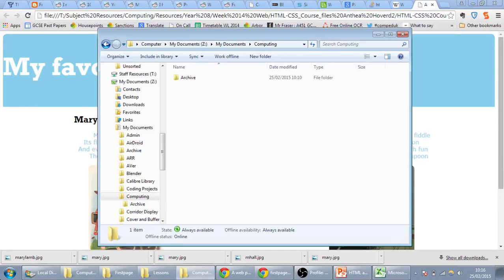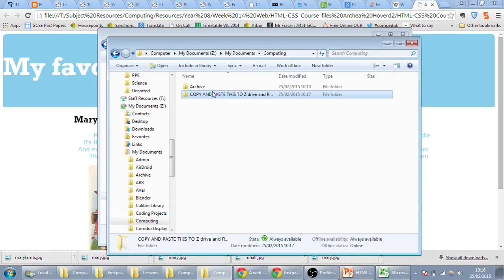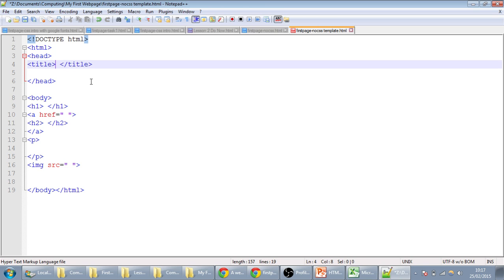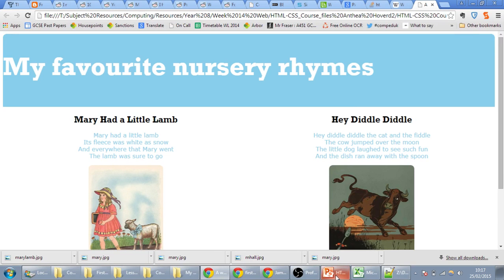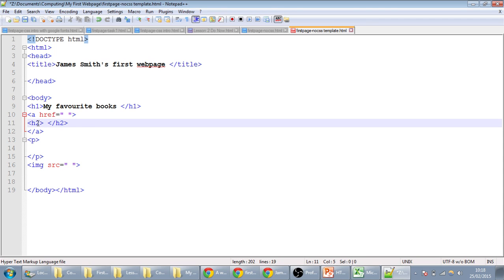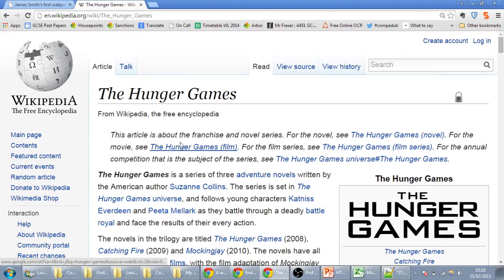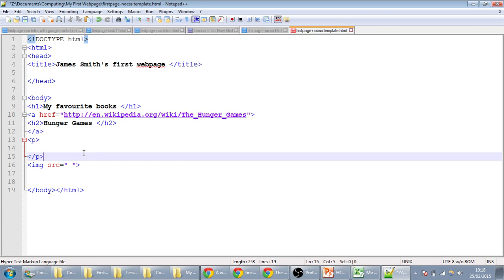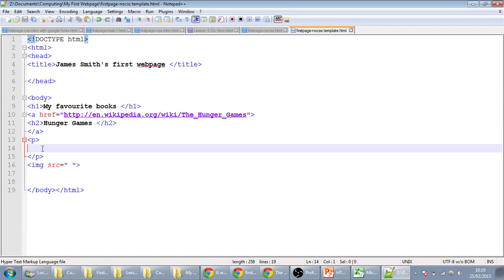1 Web Authoring Getting started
A series based on CAS Master Teacher Anthea Hoverd's wonderful series on HTML, CSS and JS. Some of her modified resources are hosted